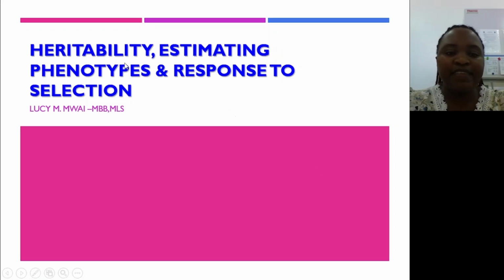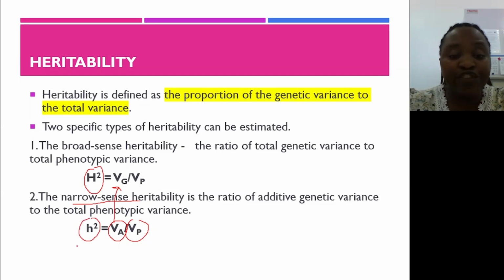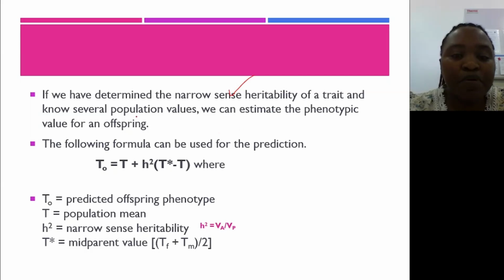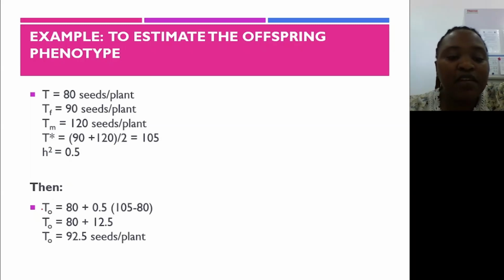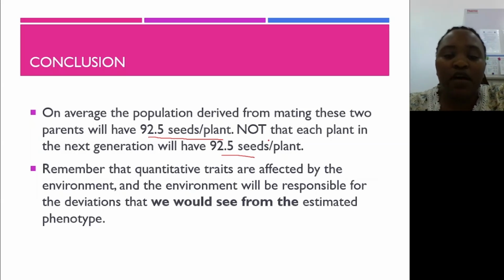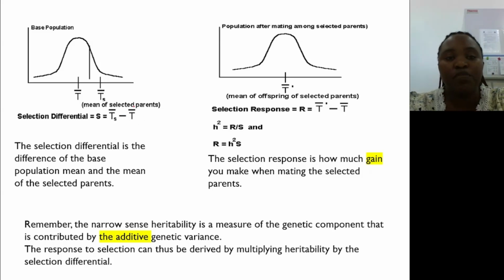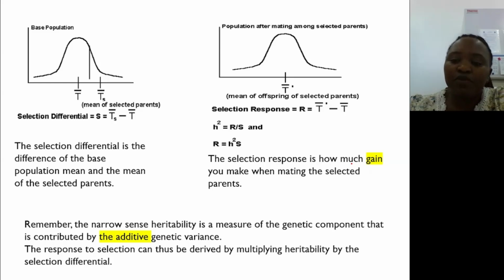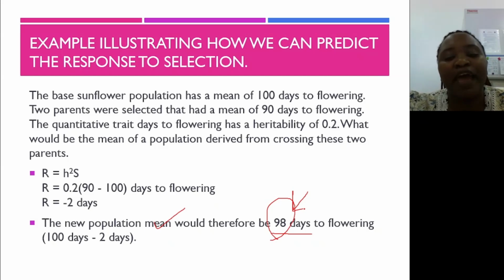Statistics for Quantitative Traits(Part 3)_Heritability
Heritability: Definition

Heritability is a statistical measure that quantifies the proportion of the total phenotypic variation in a trait within a population that is attributable to genetic differences among individuals. It is not a measure of how "genetic" a trait is in an absolute sense but rather reflects the contribution of genetics to trait variability under specific environmental conditions.

Heritability can be expressed as:

   1. Broad-Sense Heritability (H2):
        Accounts for all genetic contributions (additive, dominance, and epistatic effects) to phenotypic variance.

    2. Narrow-Sense Heritability (the h2):
        Focuses on additive genetic variance, which is directly relevant to selection and prediction of genetic gains.

*Practica* Uses of Heritability*
1. Agriculture and Breeding Programs

Heritability is a critical tool in predicting the effectiveness of selection in crop and livestock improvement programs:

    High Heritability Traits: Traits like height in plants or milk production in dairy cattle respond well to selection, as genetic factors play a significant role.
    Low Heritability Traits: Traits like fertility or disease resistance may require environmental management or advanced breeding techniques like genomic selection.

For example:
R=h2×S
R=h2×S

Where:

    RR: Response to selection (genetic gain)
    SS: Selection differential (difference between selected and population mean)

2. Human Health and Medicine

Heritability helps disentangle genetic and environmental influences on diseases and traits:

    High Heritability: Disorders like Huntington’s disease are primarily genetic.
    Moderate Heritability: Complex diseases like diabetes and hypertension have both genetic and environmental contributions.
    Low Heritability: Conditions like infectious diseases are predominantly influenced by environment.

Heritability estimates guide personalized medicine, such as predicting individual risk based on genetic predisposition.
3. Evolutionary Biology

Heritability indicates the potential for traits to evolve under natural selection:

    Traits with high heritability are more likely to respond to selection pressures, influencing the adaptability of populations to changing environments.

4. Conservation Biology

In wildlife and conservation programs, heritability aids in maintaining genetic diversity and ensuring populations can adapt to future environmental changes.
5. Behavioral and Psychological Research

Heritability estimates are used to study the genetic basis of behavioral traits (e.g., intelligence, personality) and mental health conditions (e.g., depression, schizophrenia).